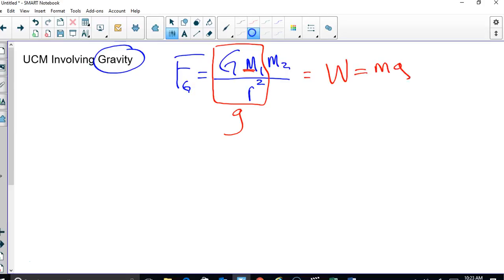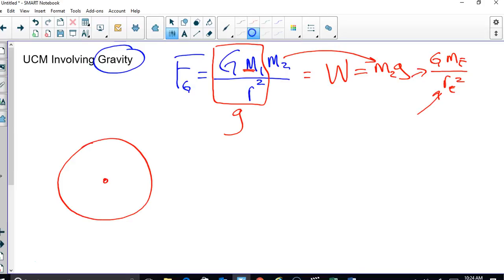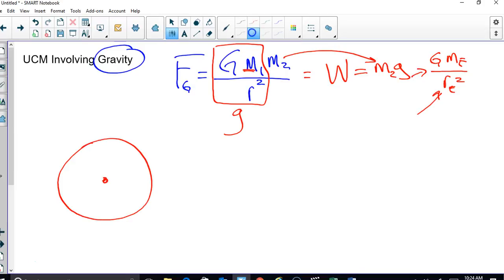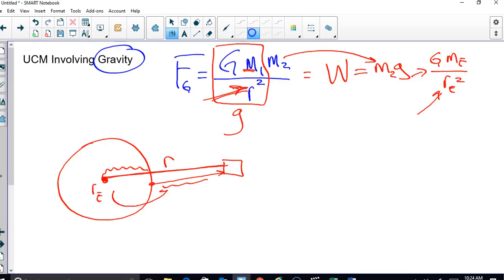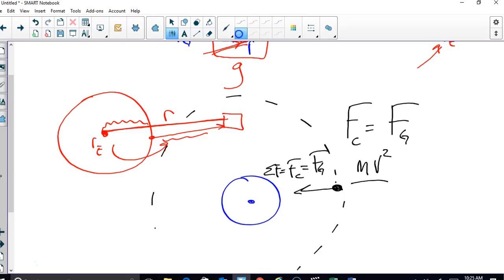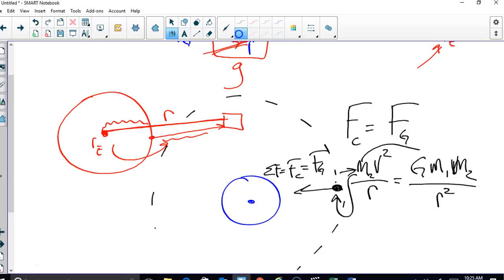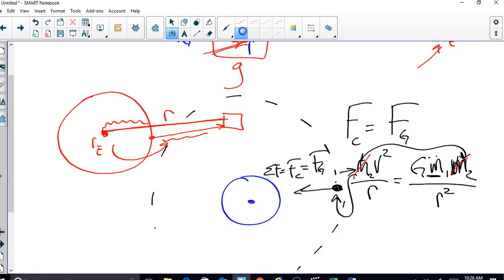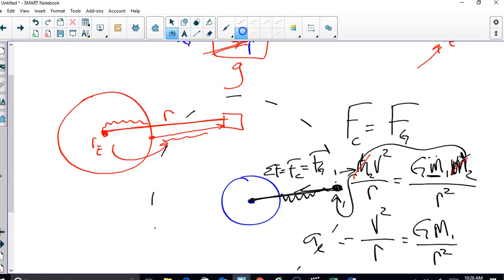UCM with Gravity